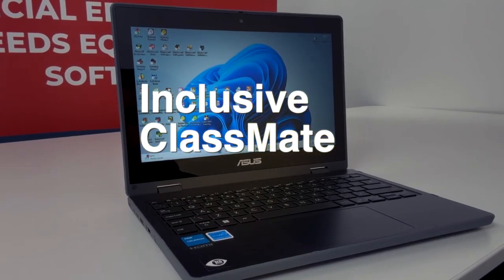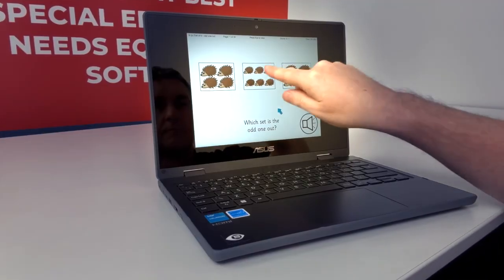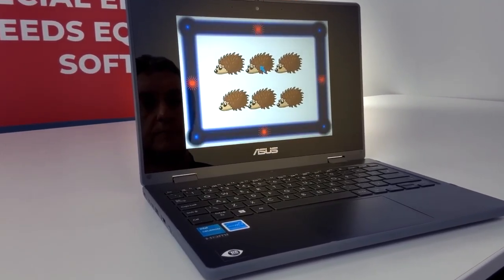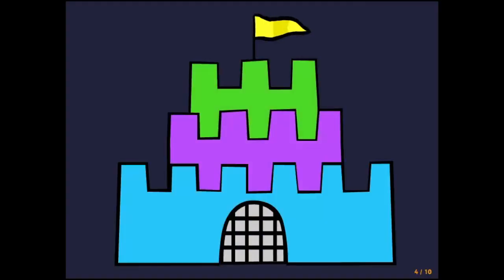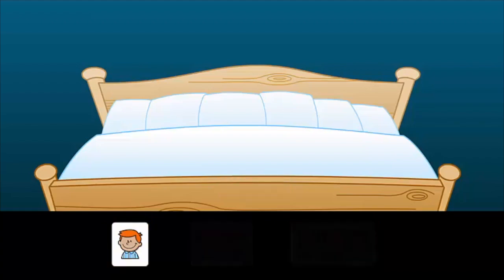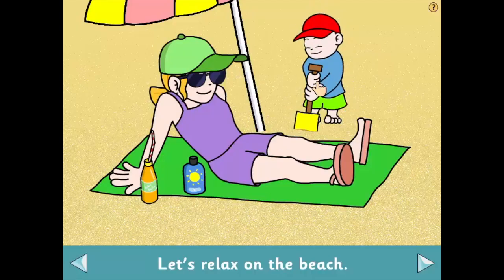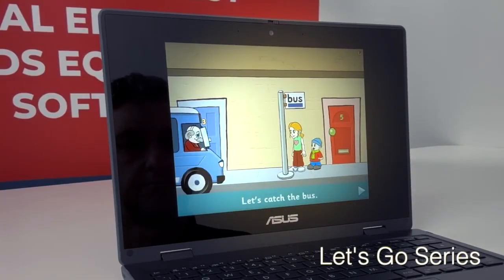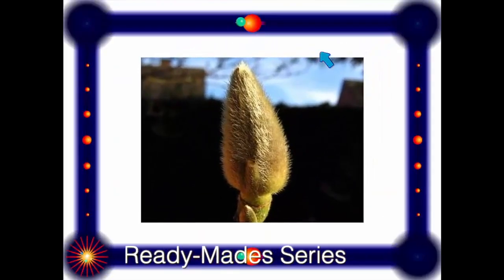Inclusive ClassMate - Full Overview from Inclusive Technology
Join Ian, our Information Manager at Inclusive Technology, as he introduces the Inclusive ClassMate, our compact, ready-to-use assistive technology solution for SEN learners.

Running Windows 10 and pre-installed with 50 of our award-winning educational software titles, the Inclusive ClassMate is designed for flexibility, portability and ease of use. It supports both touch and switch access, making it ideal for 1:1 sessions, therapy use and mobile learning.

Smaller and more portable than the Inclusive ClassMate PC, it’s a perfect choice for settings that need accessible learning without a fixed, mounted setup.

🧩 Fully loaded with inclusive software
🎓 Designed for SEN learners and flexible use
⚙️ No setup required—just switch on and start learning

Watch now to discover how the Inclusive ClassMate supports accessible, on-the-go learning.